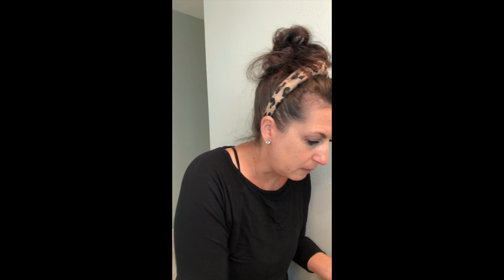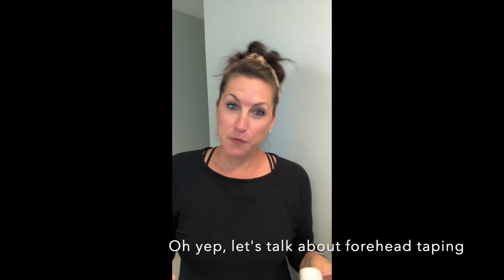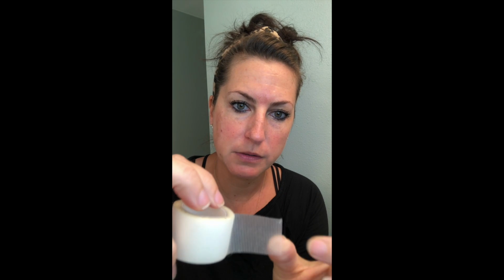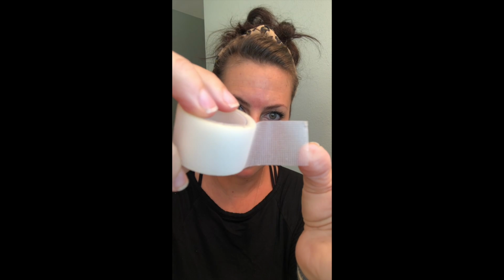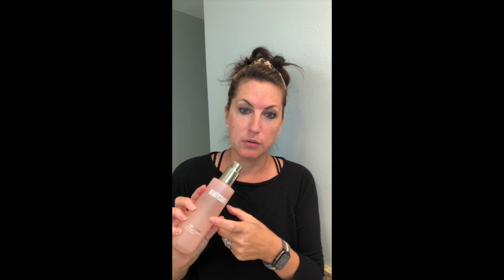Nighttime Routine Part 1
Part 1 of 2...My 5 Minutes Nighttime Skincare Routine

Here are the products used in this video:
1. Countertime Lipid Defense Cleansing Oil